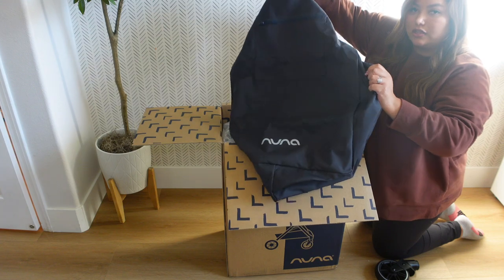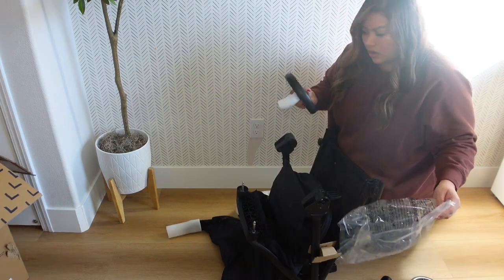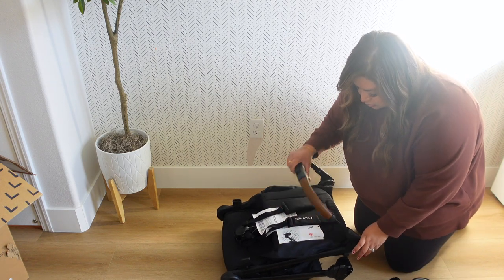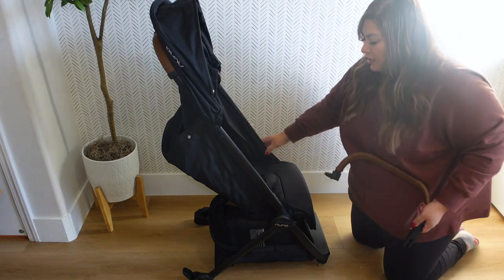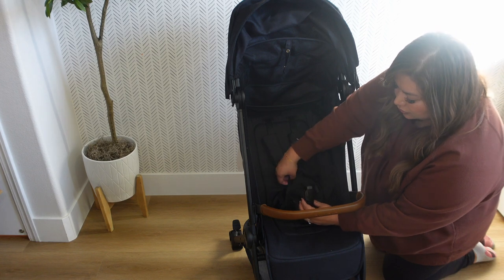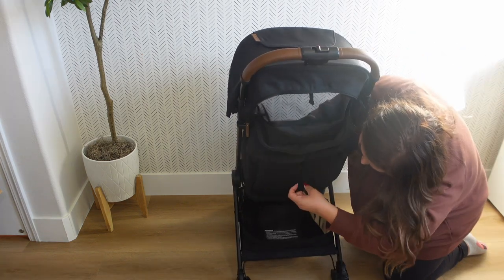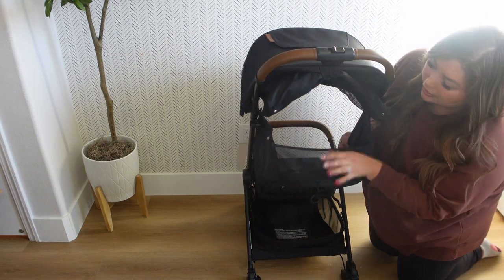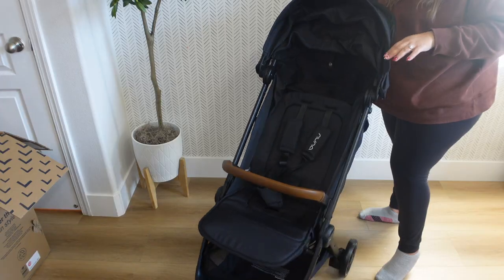Unboxing Nuna TRVL Compact Stroller: What You NEVER Knew You Needed!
Hello Everyone! I am unboxing and assembling the Nuna TRVL Compact Stroller.

Products Mentioned:
Nuna TRVL Compact Stroller: